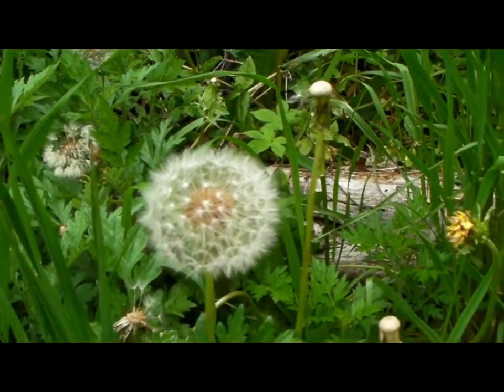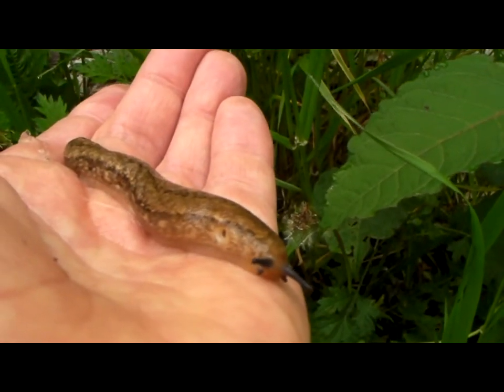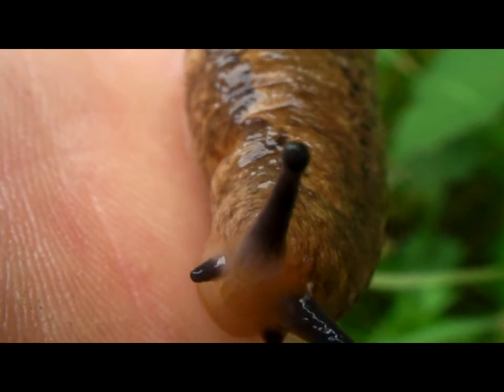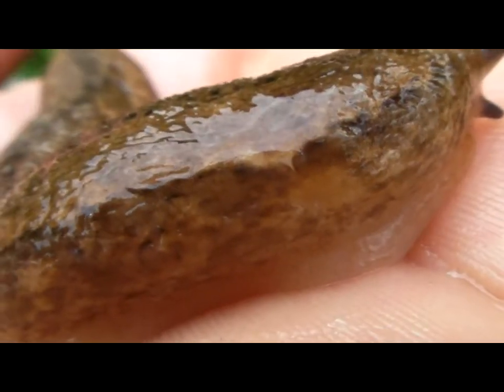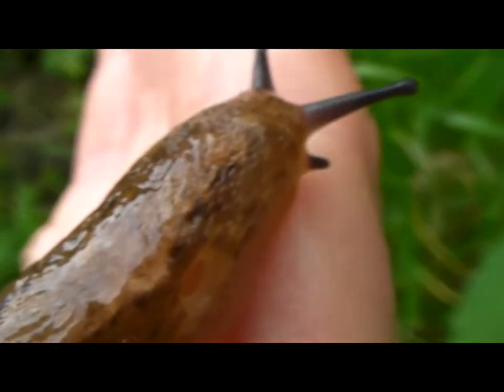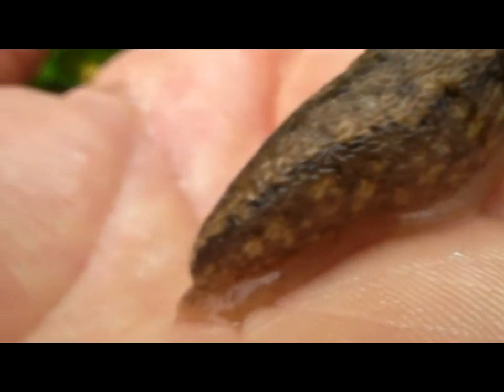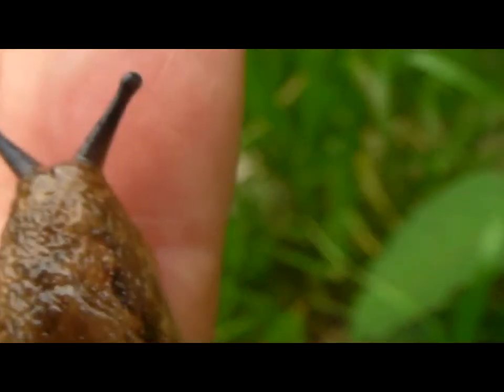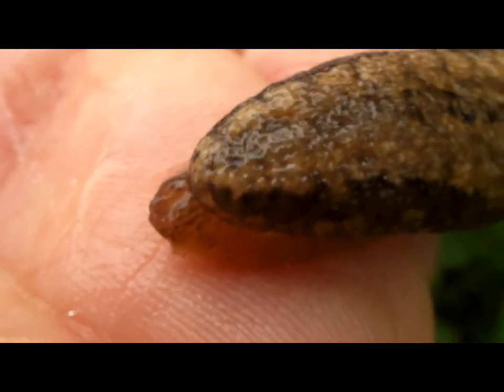🐝 Slug Respiration - Real Japan Monsters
🐝 Have you ever paused to wonder how slugs breathe? Perhaps not a question that frequently crosses our minds, but the world of these seemingly simple creatures is full of fascinating details waiting to be explored. Dive into the intriguing subject of slug respiration with Kurt Bell, as he shares enlightening insights into the respiratory mechanics of these gastropods. Despite their modest appearance, slugs possess a unique method of breathing that is both efficient and perfectly adapted to their moist, terrestrial habitats.

In this educational journey, we'll discover how slugs utilize a pneumostome, or breathing pore, located on their right side to exchange gases with the environment. This small yet significant feature allows them to breathe air, an essential process for their survival outside of water. Kurt Bell, with his natural curiosity and passion for uncovering the secrets of the natural world, guides us through this discovery, highlighting the beauty and complexity of life in its various forms. Through his lens, even the most overlooked creatures offer us valuable lessons about adaptation, survival, and the intricate design of the natural world. 🌄📚🚶‍♂️